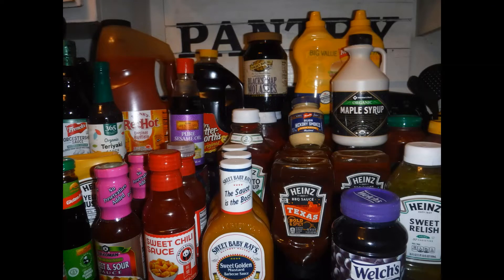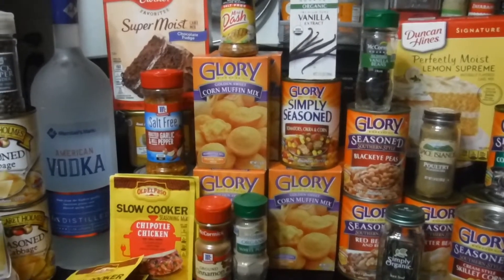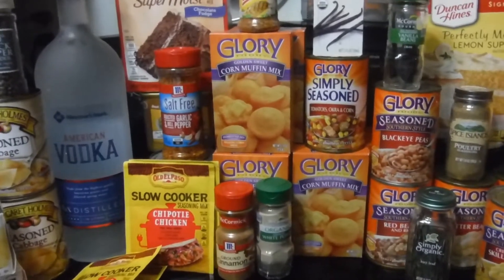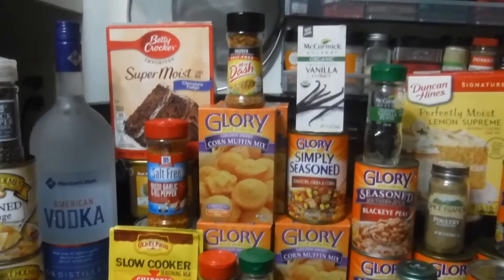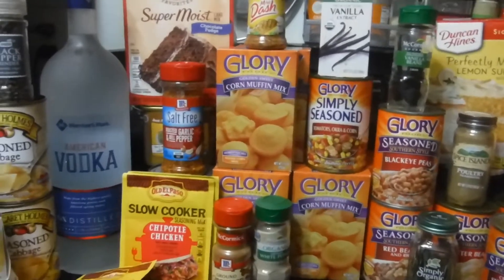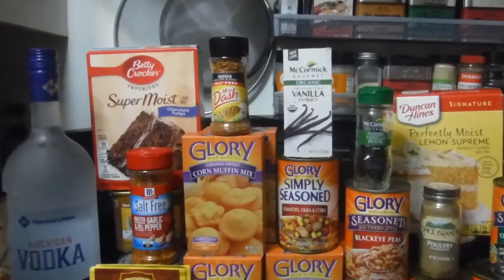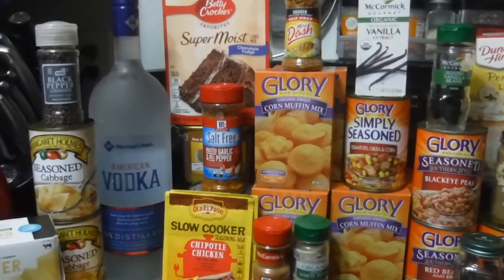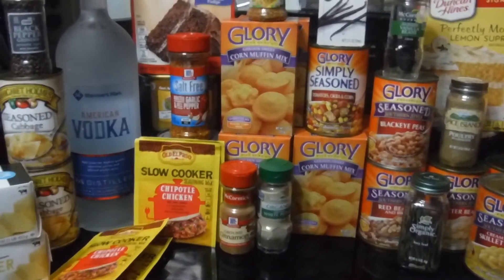HOLIDAY FOOD HAUL🍂DITL OF GROCERY HOARDER🛒LOOKING FOR FOOD 2 PREP😎ASSUMPTIONS BOUT JOINING CHANNELS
STOCKING UP SOME HOLIDAY FOOD INGREDIENTS🍂
DITL OF A GROCERY HOARDER
LOOKING FOR FOODS TO STOCK AND PREP/STAYING PREPARED
ASSUMPTIONS ABOUT JOINING CHANNELS🤷🏾‍♀️
COLLECTING GLORY FOOD ITEMS
THERE'S MORE
Some of the things that I have said in this video are alleged 👀

A LIST OF THINGS NOT MENTIONED BUT NEEDS TO BE SHARED
AUGASON FARMS HAS TEMPORARILY SHUT DOWN / FOLKS IN A PANIC
GAS PRICES ARE SOARING😱
BACKLOGGED CARGO SHIPS
BOTTLENECKS
STICKER SHOCK
FOOD BUYING LIMITS STILL GOINGS-ON
FOOD BUYING CHOICES SHORTAGES EXIST
PACKAGES WILL BE DELAYED, SLOW DOWN, OR NEVER MAKE IT
HOLIDAY SUPPLIES AND FOOD SHORTAGES CAN  HAPPEN
THERE'S MORE